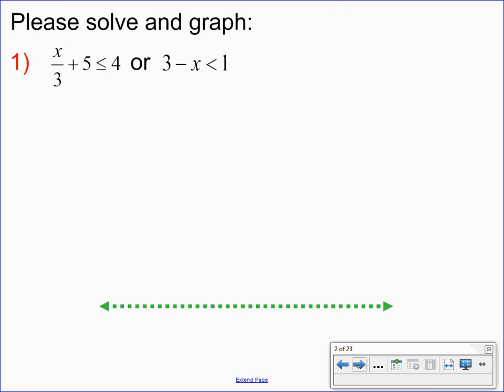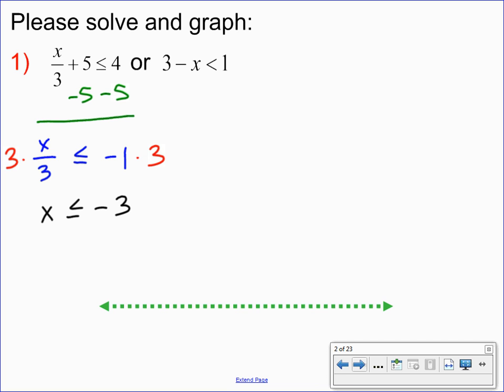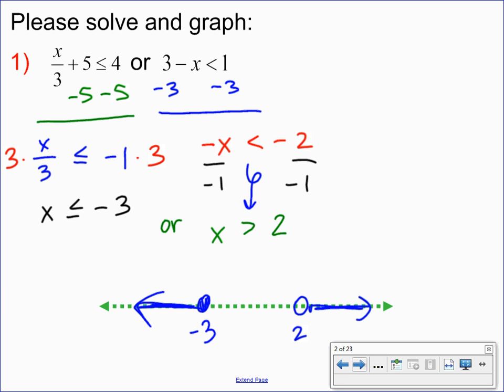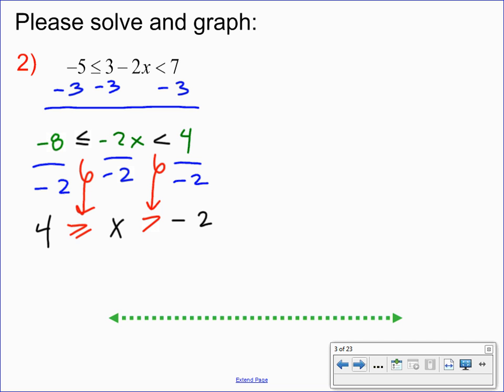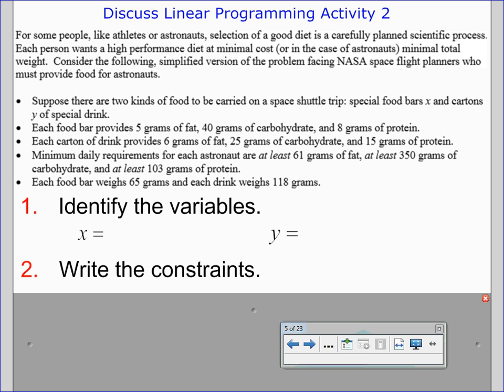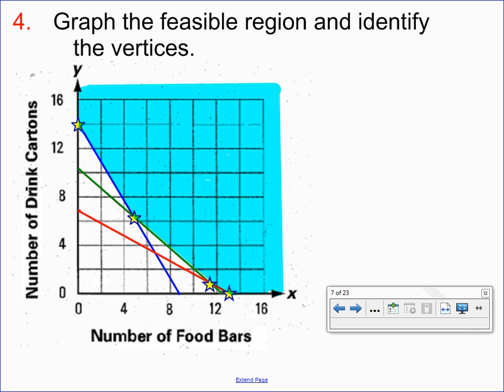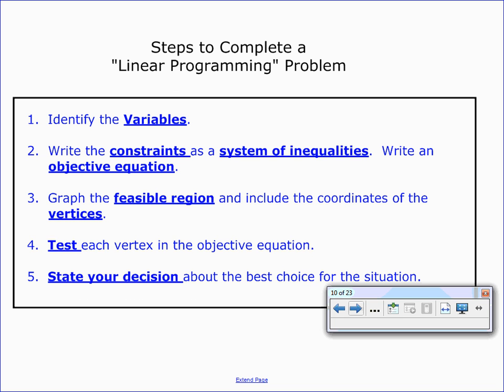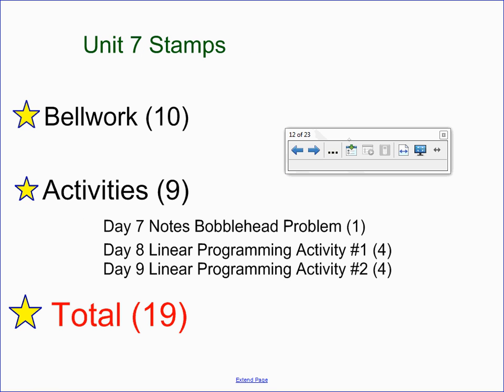Adv Alg Unit 7 Day 9 2017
Solve and graph compound inequalities for Bellwork; Discuss linear programming Activity 2 in class and review